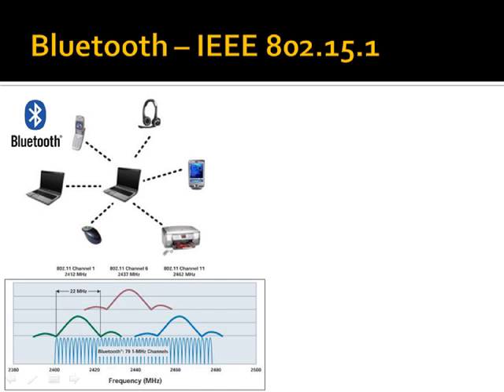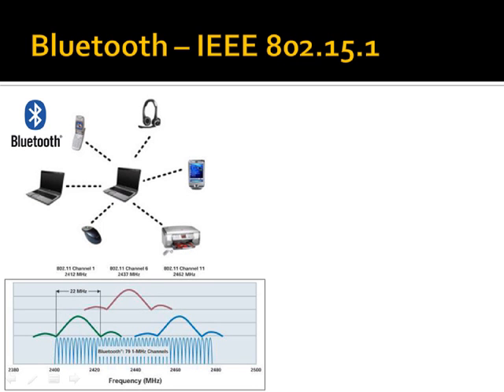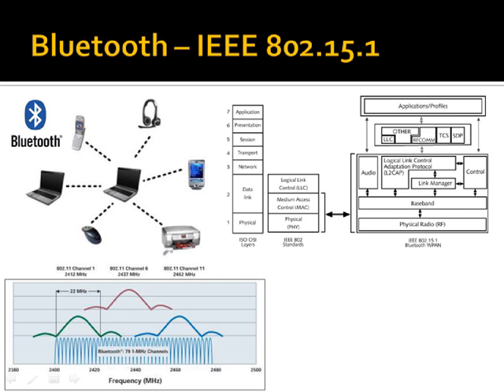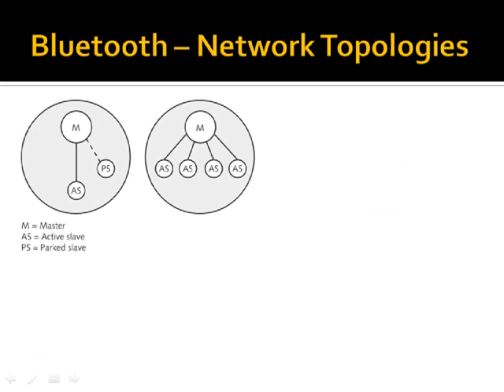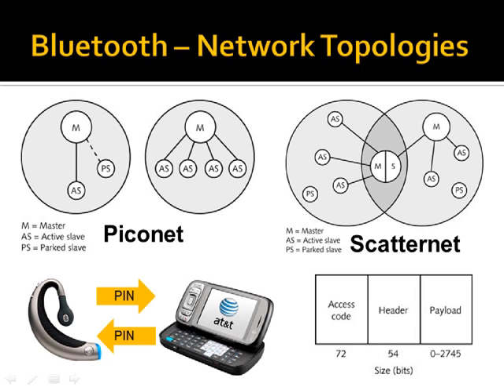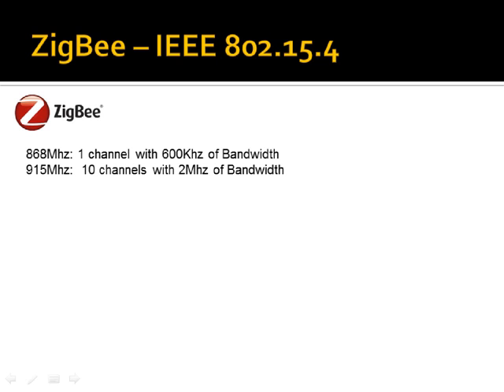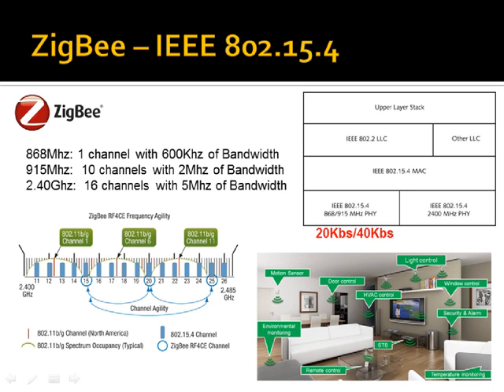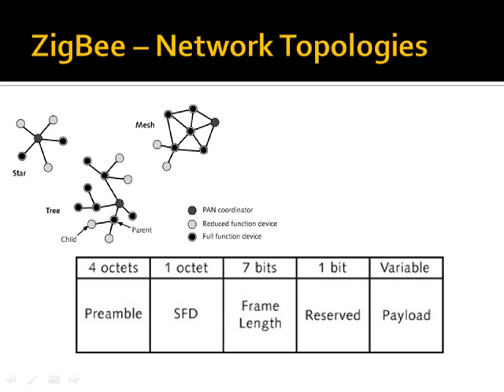TSM-320: Module 5, Summary Lesson 2